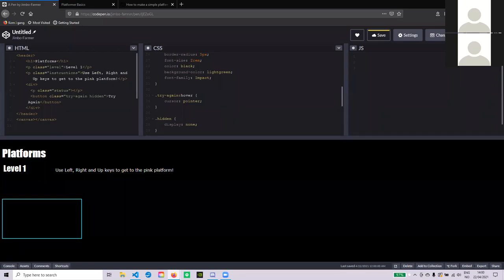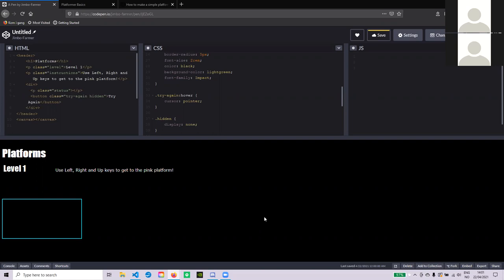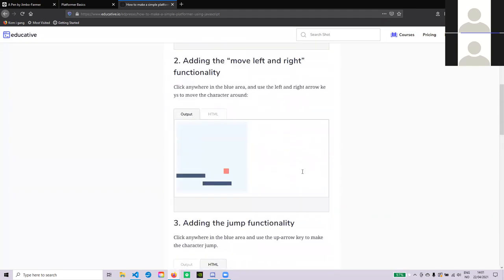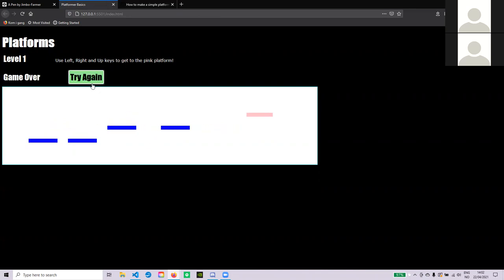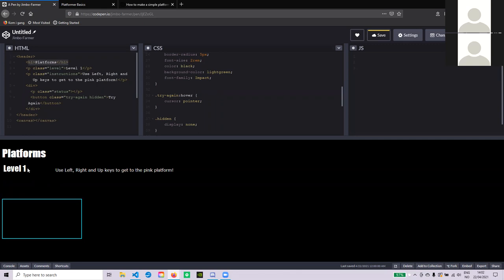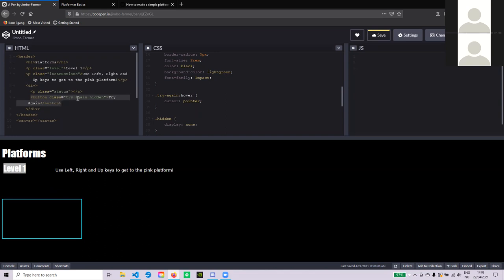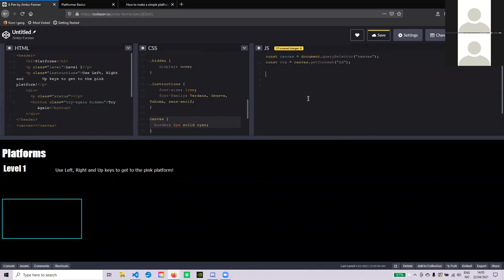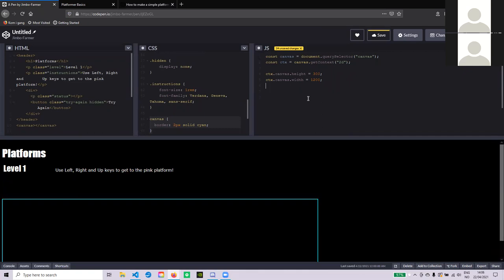Create a 2D Game with Canvas